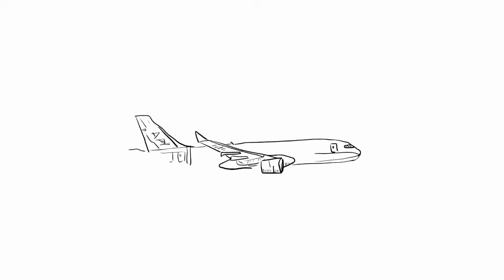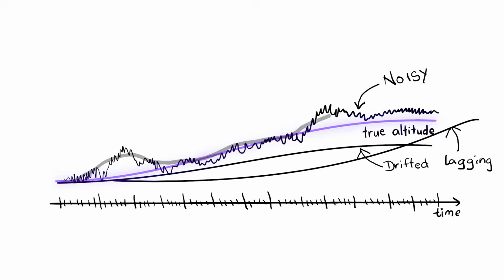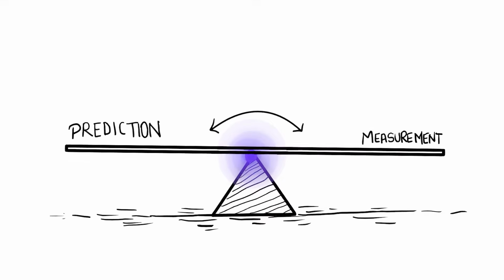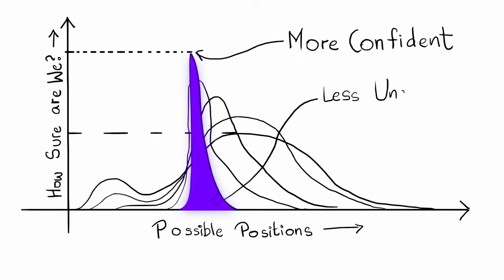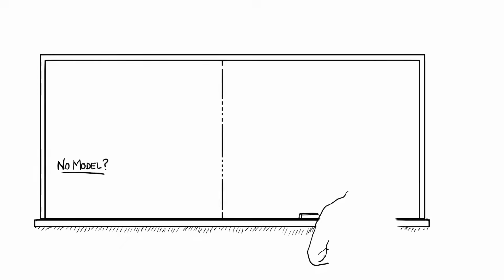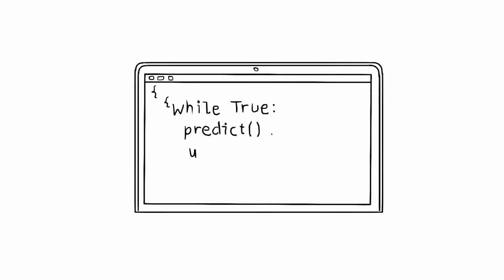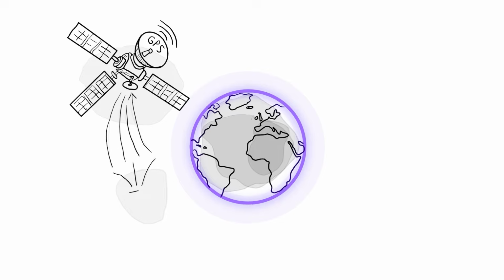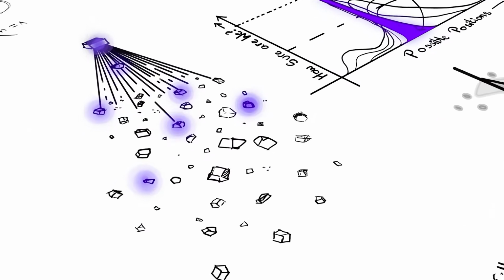The Algorithm That Knows the Truth (Even When Your Sensors Lie) — Decoding the Kalman Filter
The Kalman Filter was genuinely one of the most unexpected algorithms that I learnt during my master's course, and I think it would be amazing if more students were exposed to this idea earlier on.
This video does not go into the actual math, but it truly is simpler than how intimidating it actually looks, and maybe future videos or a new channel will actually deal with the absolute depths of all the involved maths.

Any feedback would be helpful to help this channel grow.

But even if you don't, thank you so much for just clicking and watching the video :)

Timestamps:

0:00 Intro
0:38 The Problem
1:42 The Intuition
2:53 The Mathematical Intuition
4:11 Why We Need The Kalman Filter
5:15 What if we don't Have The Model?
6:12 Kalman Filter In Code
7:25 Where you see it: Everywhere
8:11 Wrapping it up
8:59 Outro

(and many more coming out real soon)

(Coming Soon)

External Assets:

Nil/-